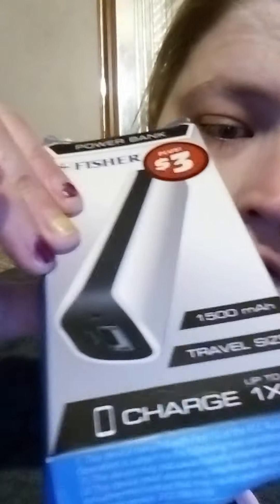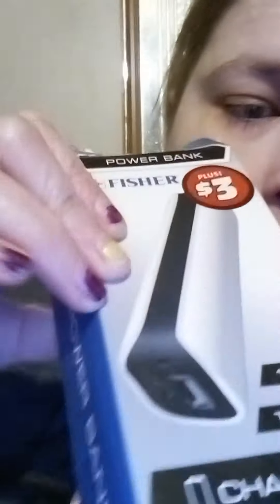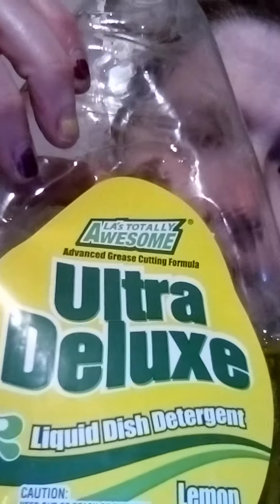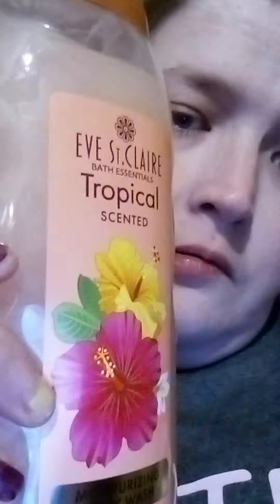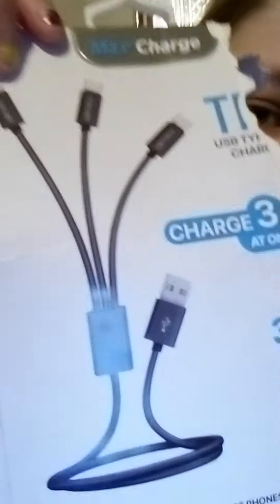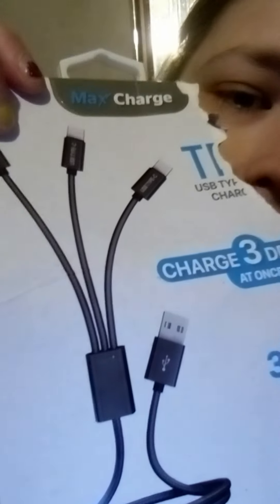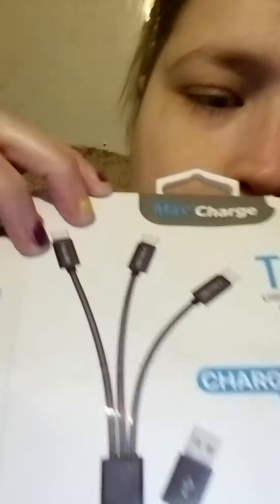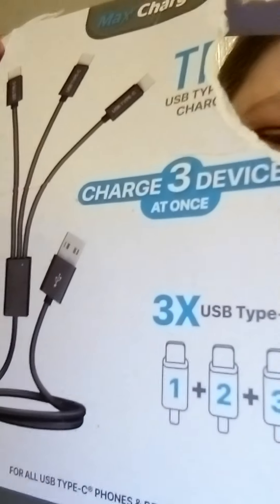dollar tree yay!!!